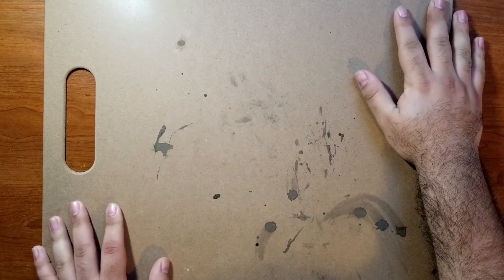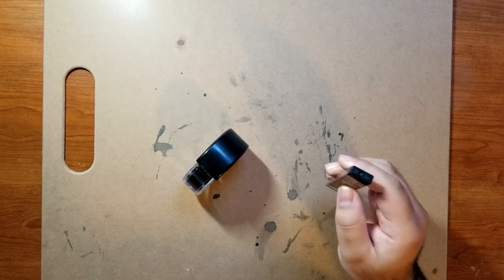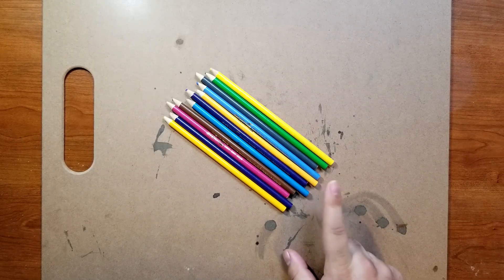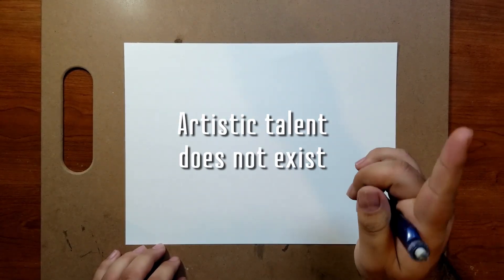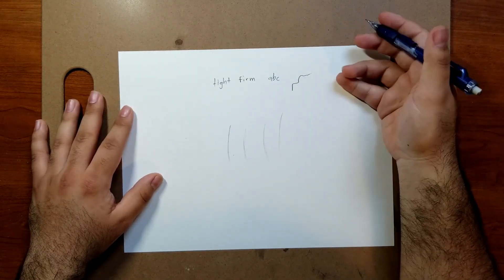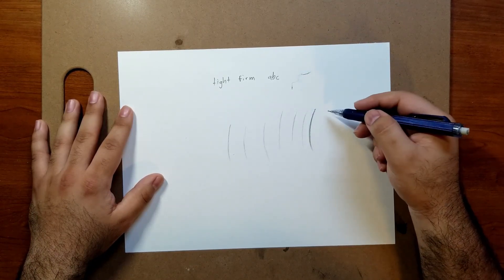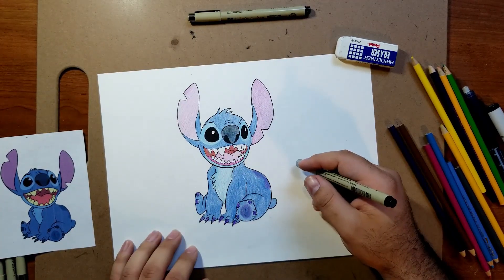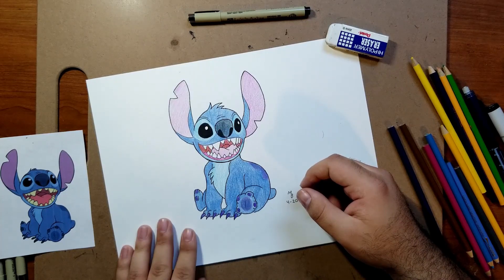PCCLD - Draw Along with Marcus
Join me as I go over some beginner basics for drawing, and show you how to draw Stitch!